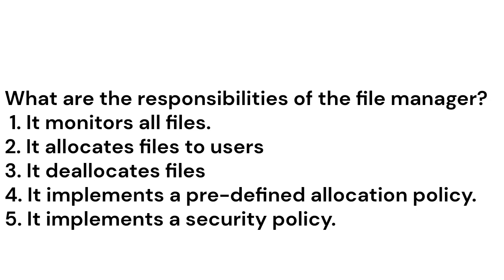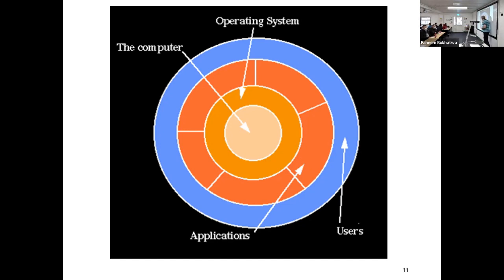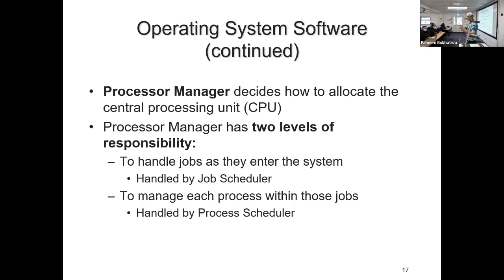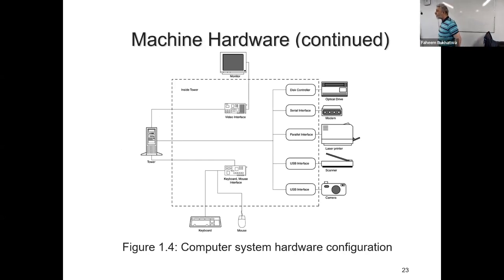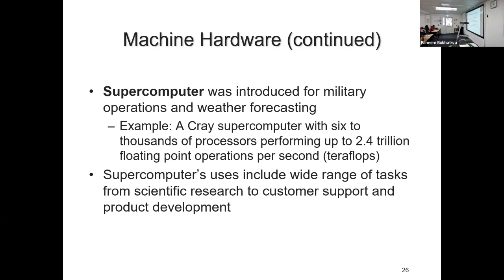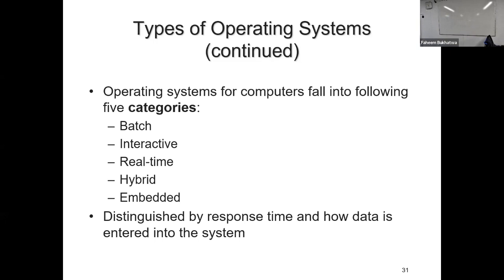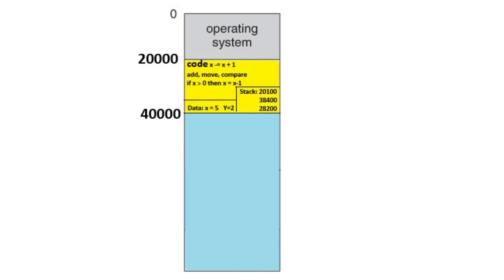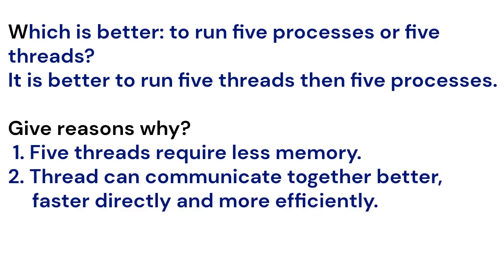2022 02 15 OSD Intro to Operating systems x 720 Faheem Bukhatwa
قل لي ما رأيك في التعليقات في الأسفل